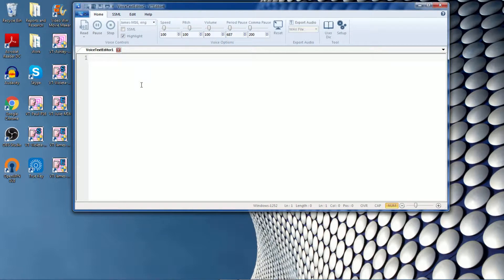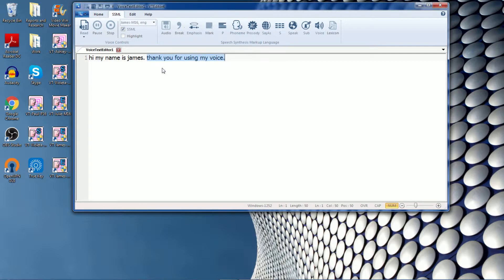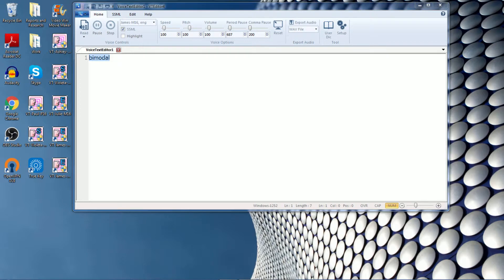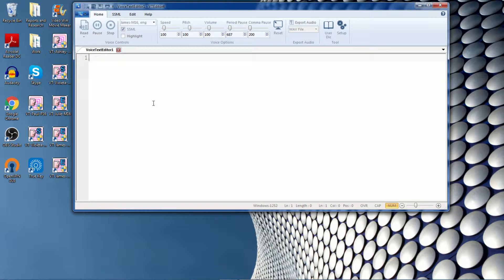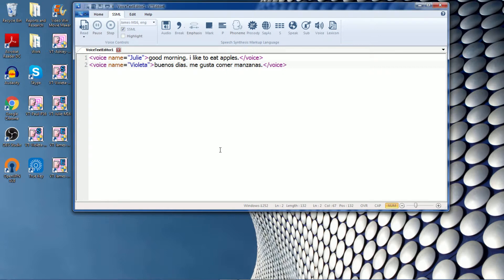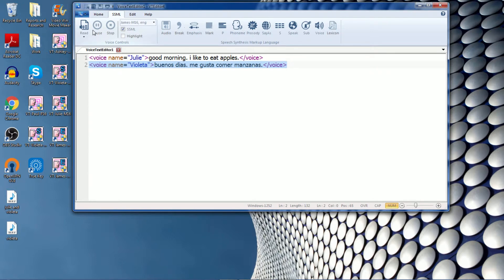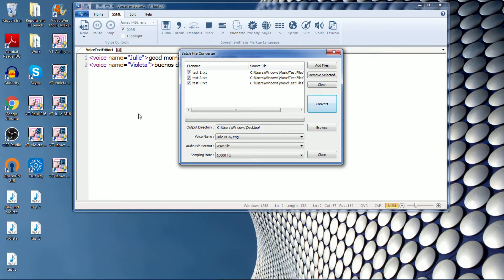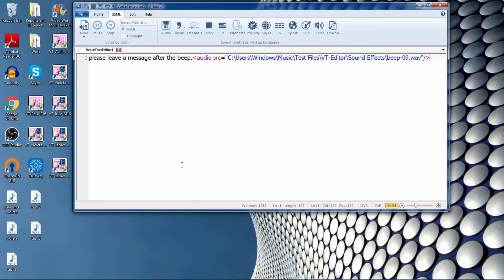VoiceText Editor Tutorial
How to use our powerful speech production tool from the convenience of your desktop